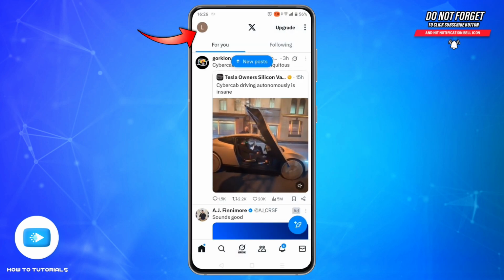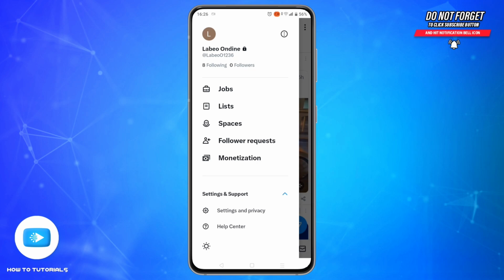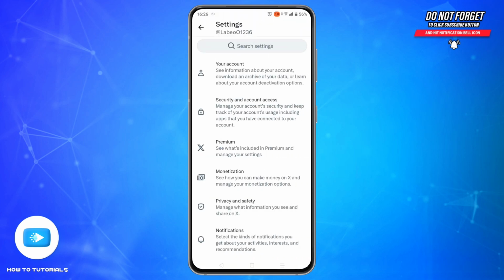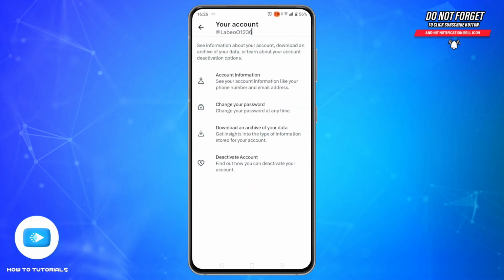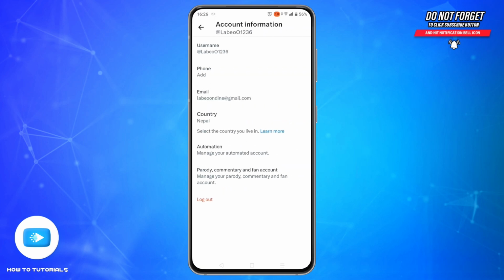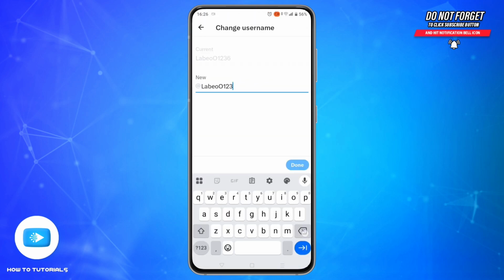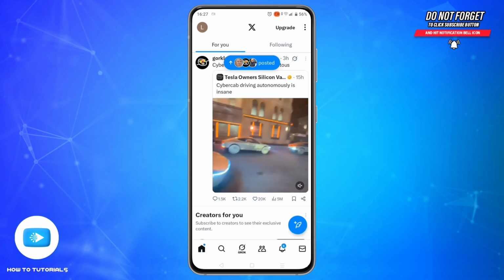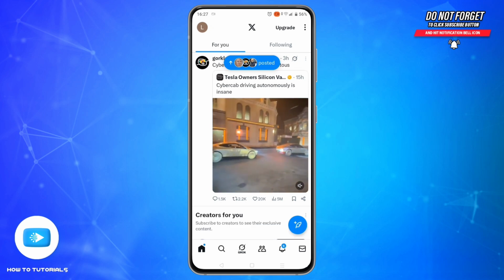How To Change Your Username On X 2025 | Update Twitter Handle On Mobile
"How To Change Your Username On X 2025 | Update Twitter Handle On Mobile" - A Video Guide by How To Tutorials.

Want a fresh new username on X (formerly Twitter)? This video will show you exactly how to change your username step by step. Whether you're using the mobile app or desktop site, learn how to update your Twitter handle without losing your followers or posts.